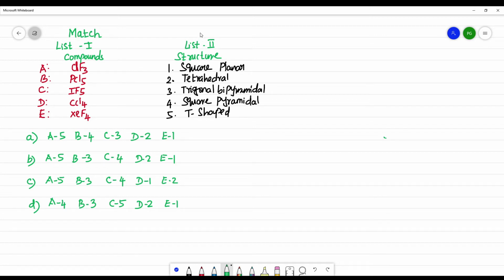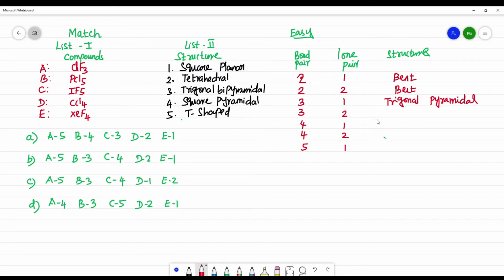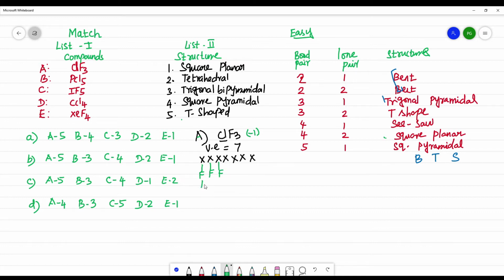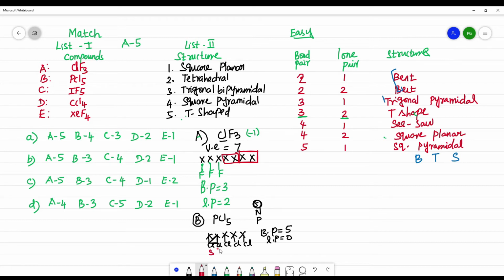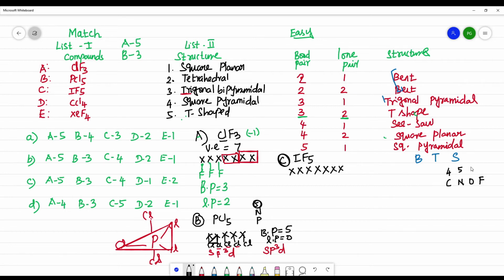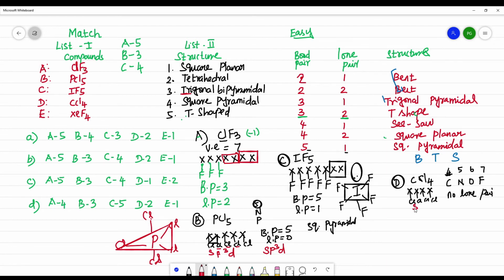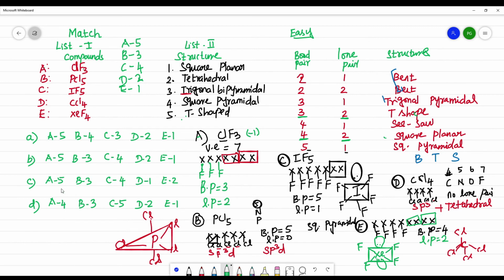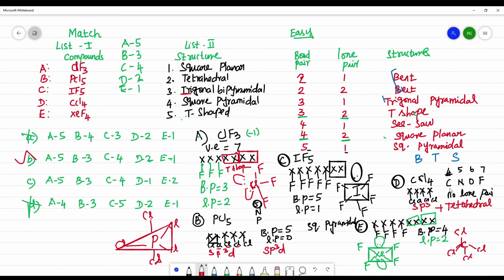Bent ,T shape easy way to remember